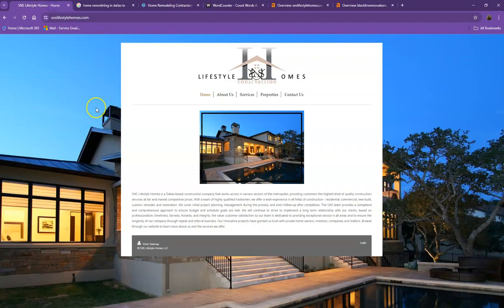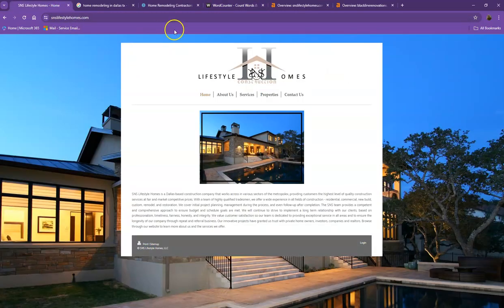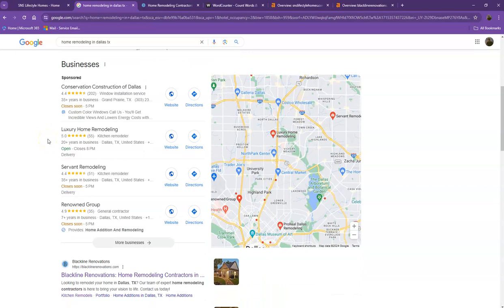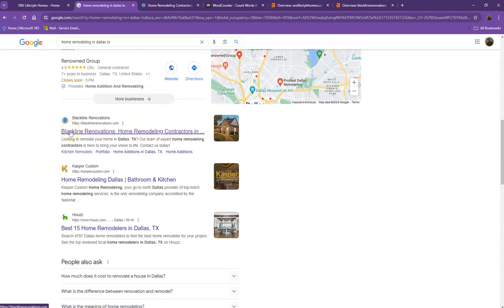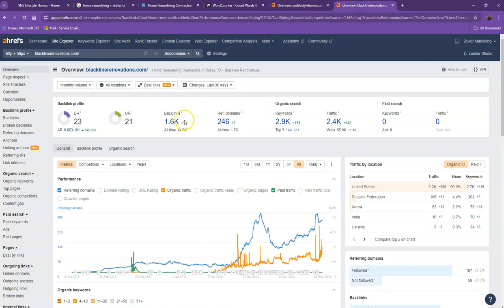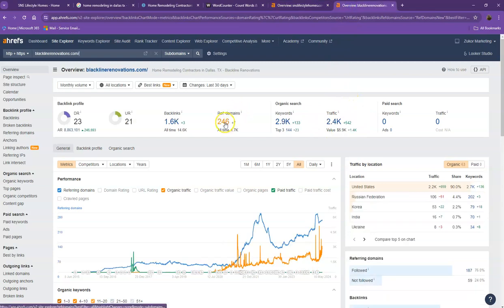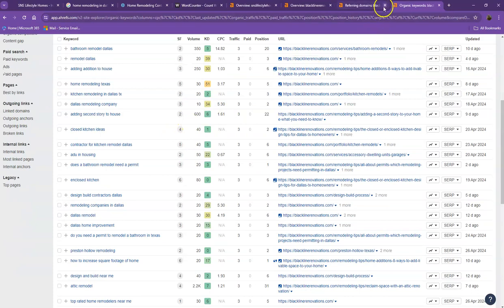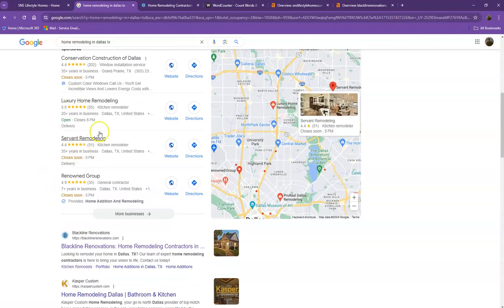Website Analysis Video for SNS Lifestyle Homes